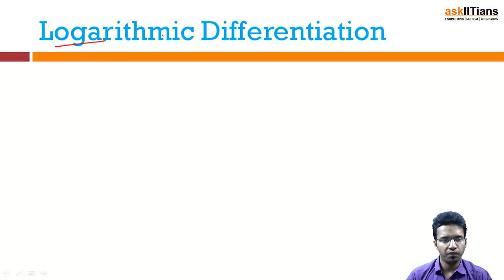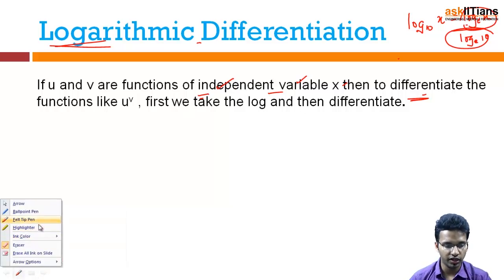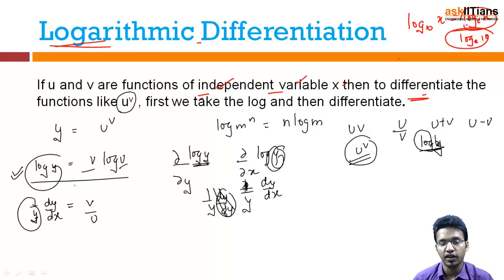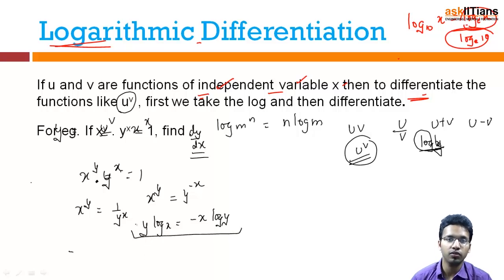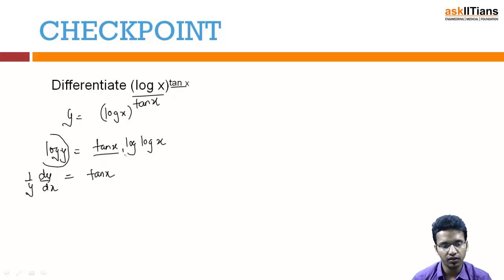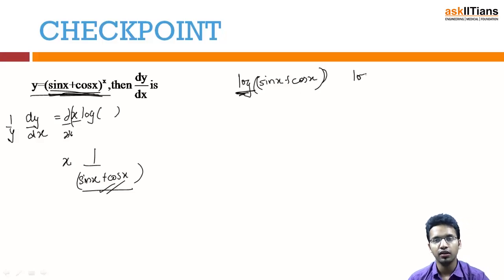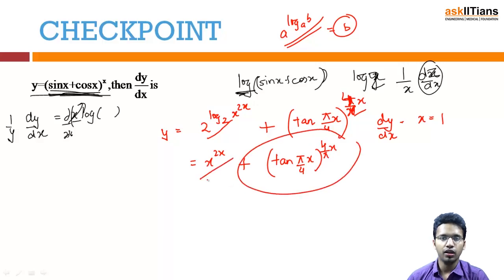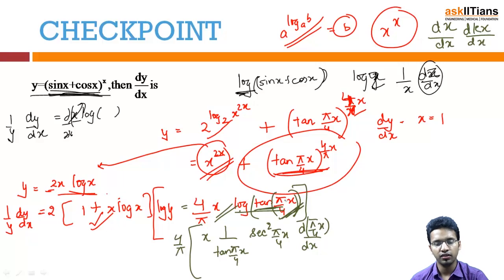Additional Differentiation Techniques| Lecture-4 | Method of Differentiation | Maths | Grade12 | JEE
Harsh Patodia sir has explained  Method of Differentiation | Additional Differentiation Techniques

For more information on Permutation and Combination, refer to our revision notes on JEE Math